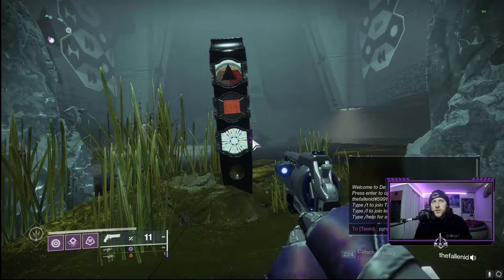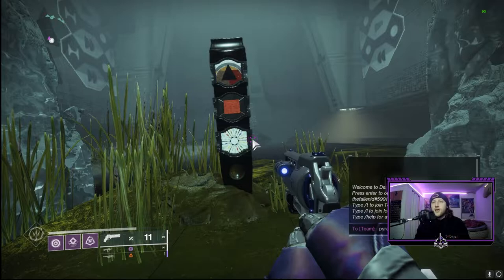How to get Red Border Chest in Vow of the Disciple (Door Locations) | Destiny 2 Season of the Risen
Today we have a nice easy video for everyone going through the NEW raid, Vow of the Disciple!! This video shows the Locations of ALL 9 Doors that hold symbols which we shoot to get a FREE RED BORDER WEAPON after beating Rhulk!  This is a once per week per account mechanic within the Vow of the Disciple but guarantees a Red Border Weapon when defeating the final boss!! Share this around with your fellow Guardians to help them get some extra Raid Loot!!

Timecodes:
0:00 -- Intro
0:35 -- How the Symbols/Doors Work
2:27 -- Pryamid Door Location
3:00 -- Give Door Location
3:30 -- Darkness Door Location
3:57 -- Traveler Door Location
4:44 -- Worship Door Location
5:27 -- Light Door Location
5:58 -- Stop Door Location=
6:40 -- Guardian Door Location
7:09 -- Kill Door Location
7:56 -- Getting Red Border at end